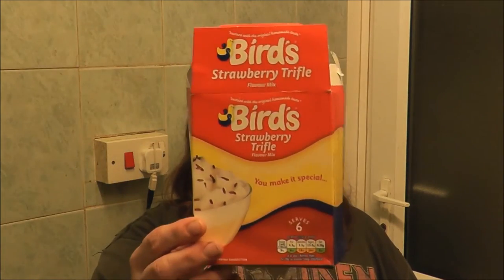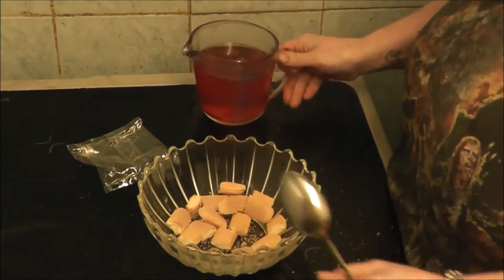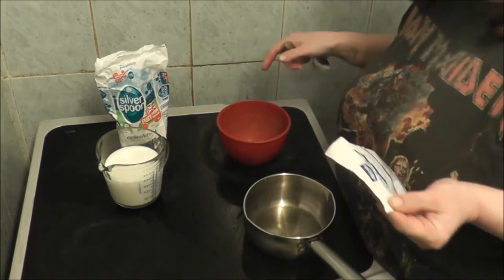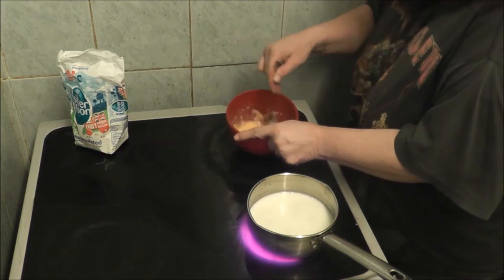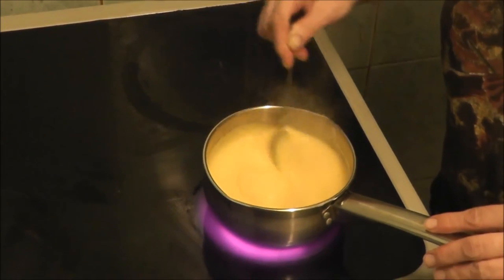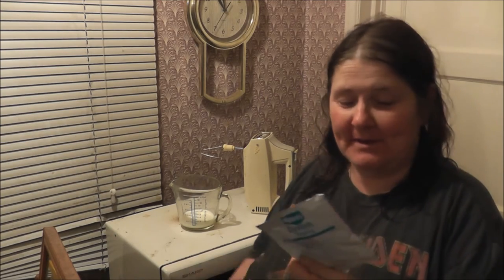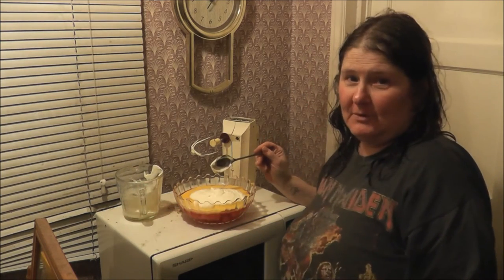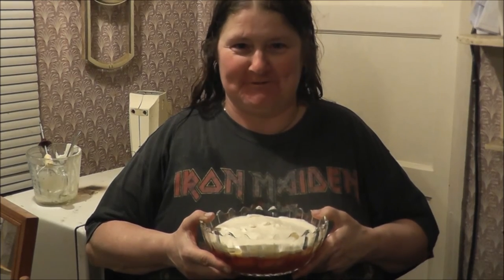Making ATrifle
cooking